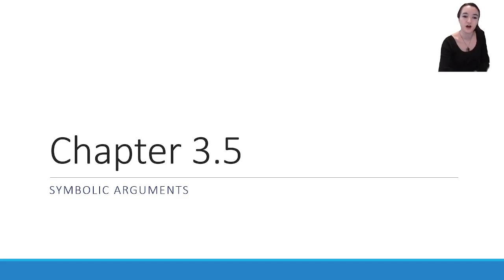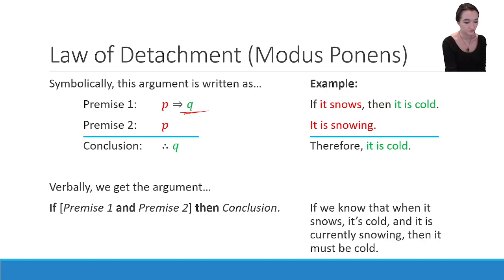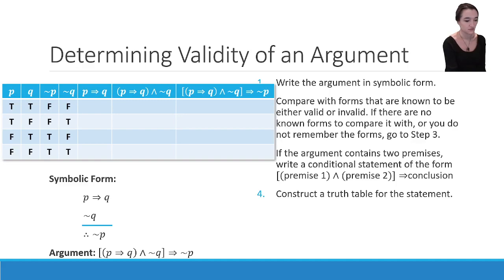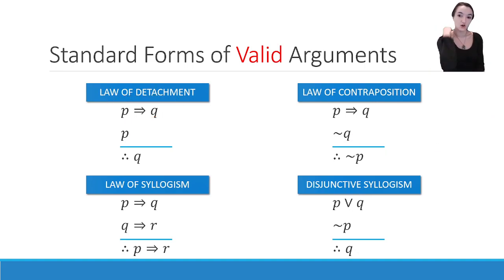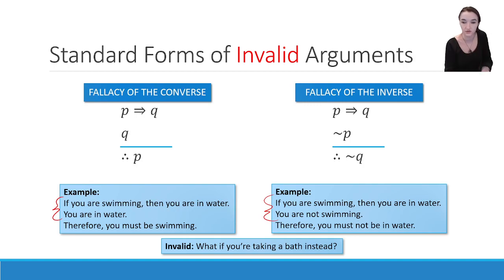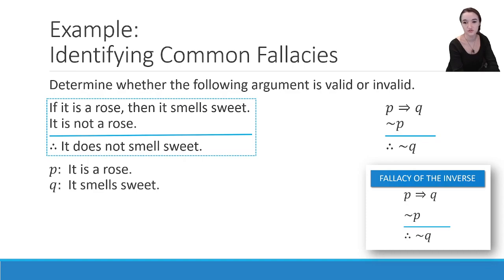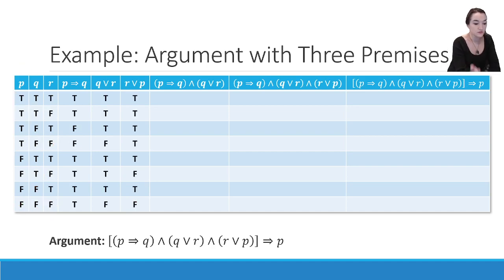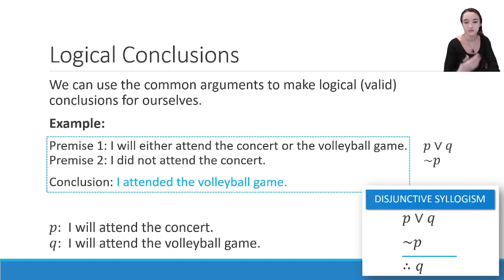NS Chapter 3.5: Symbolic Arguments